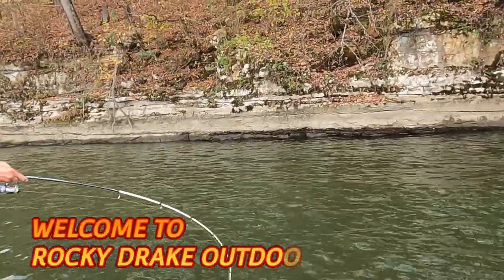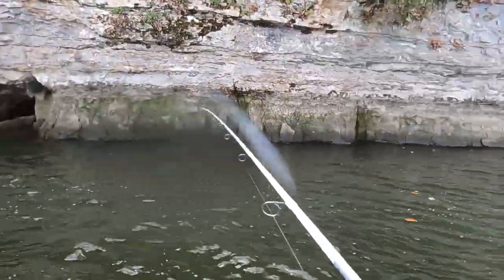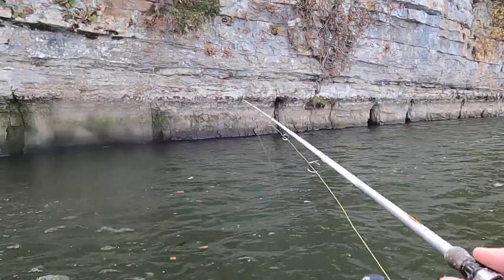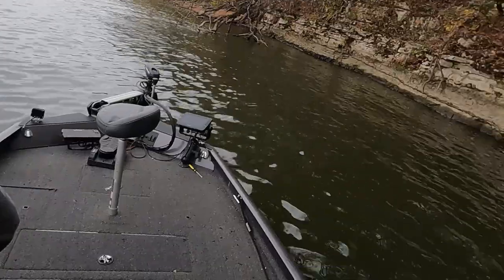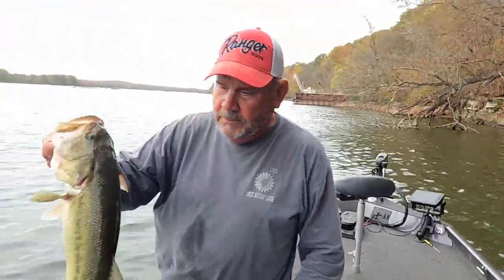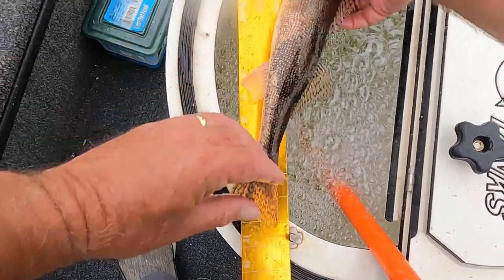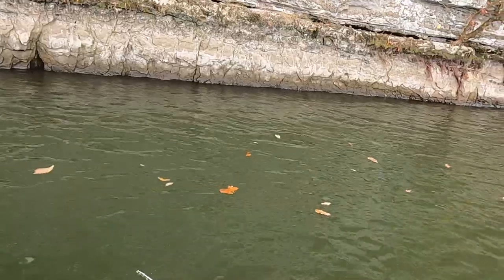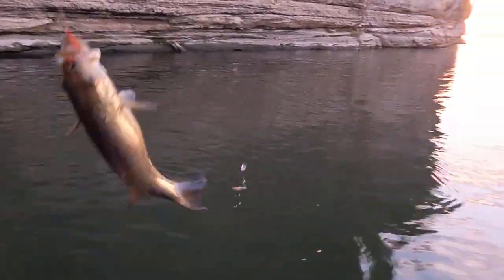Unusual day of fishing (Bank Emergency)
FISHING on LAKE PICKWICK ! ! !
Hey folks today I am back FISHING with my good friend Ronnie Leatherwood, and Ronnie had a GREAT DAY of CATCHING BIG FISH ! ! !
Me on the other hand... well you'll just have to watch the video ! ! !